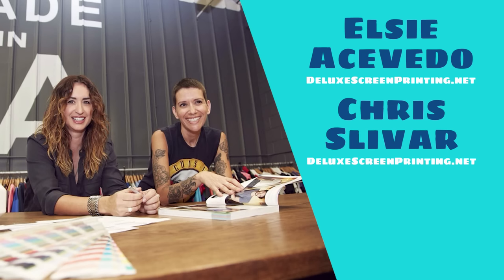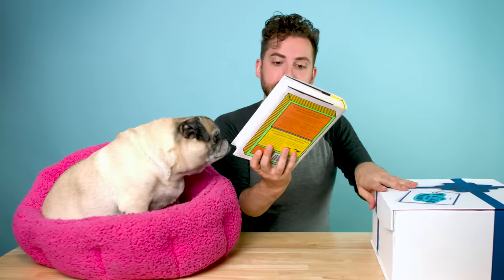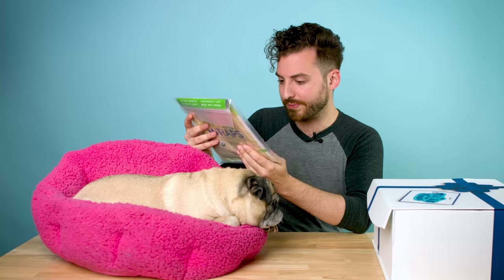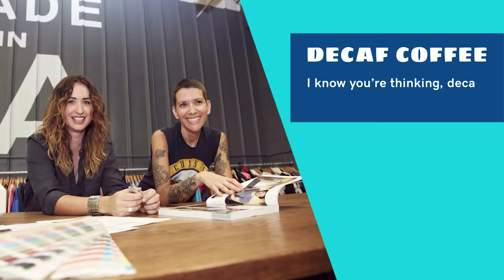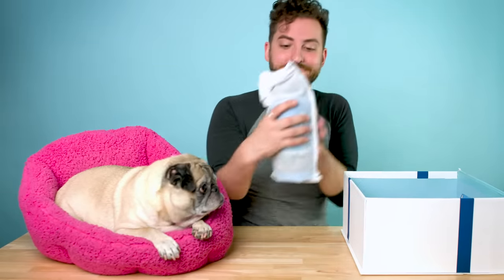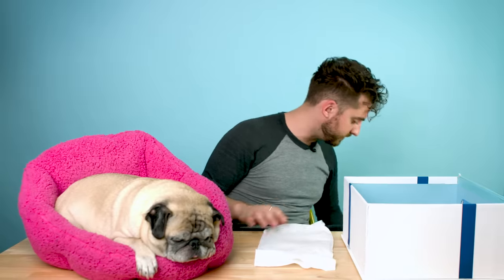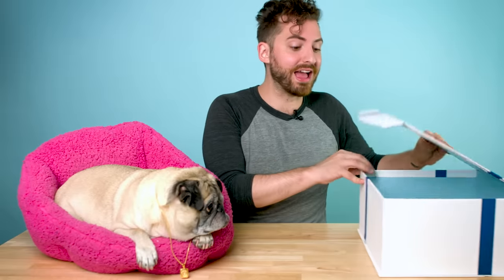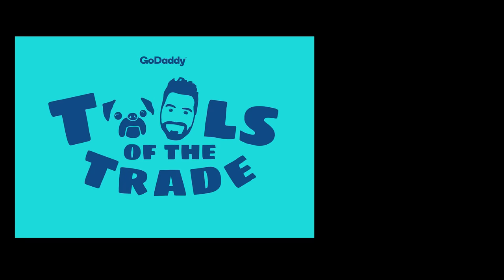Unboxing the Deluxe Screen Printing Team’s Tools for Success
Jonathan and our favorite pug Noodle unpack the items Chris Slivar and Elsie Acevedo keep on hand daily. Enter to win this box by heading over to @godaddy on Instagram for the contest entry rules.

Deluxe Screen Printing, based in LA, designs and creates just about any screen-printed thing you could imagine—from t-shirts and uniforms, to bags and sweatshirts (and even trendy trucker hats). The company is fiercely female-owned and operated by the indomitable  Elsie Acevedo and Chris Slivar, and together they  source the best materials possible for every piece they print. Jonathan unpacks everything this duo needs to rule the screen printing world, including an avocado keeper, decaf coffee and their go-to office card game.